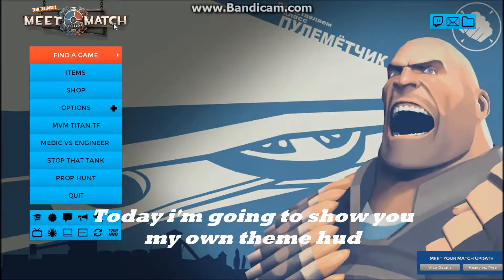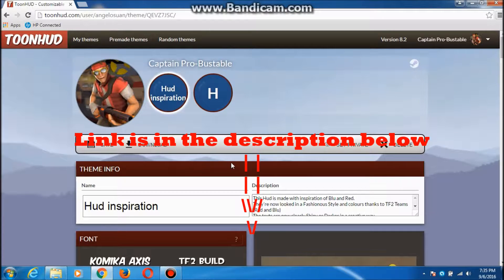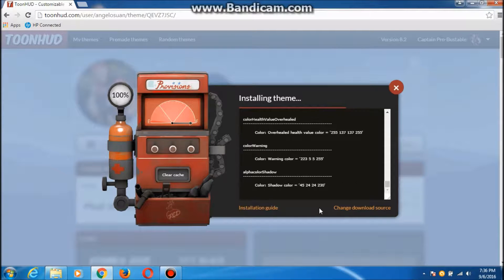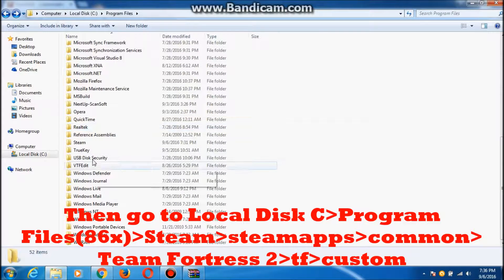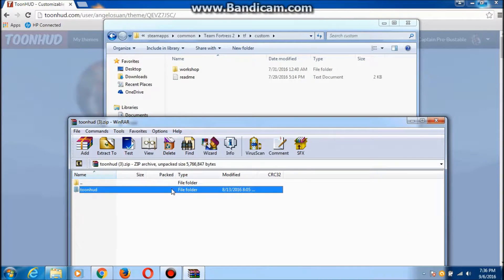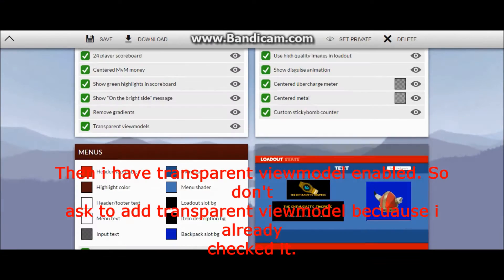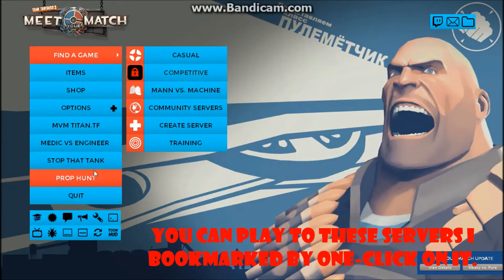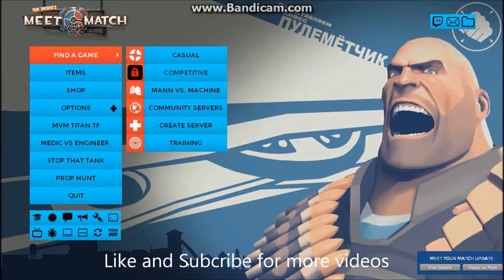Team Fortress 2 - My Custom HUD (Blue and Red themed) (w/Tutorial)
This video will show you how to install my custom themed HUD from Toonhud made by me. Inspired by Blu and Red.

Toonhud themed changes i made:
-Fashion Texts with Main Menu colors in TF2 Team Colours.
-Fashioned Killfeed Colours
-Darker Modern Style In-game Borders
-Checked all overrides (except for 4:3 in 16:9 aspect ratio).
-Bookmarks included. All Bookmarks are Asia Custom Servers. (Stop That Tank, Medic vs Engineer, etc.)
-Recolored Console